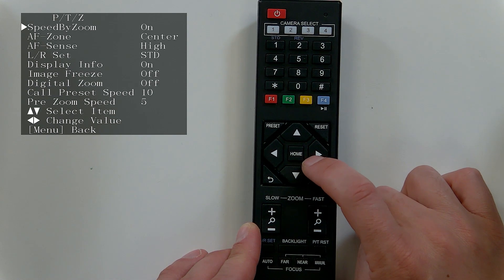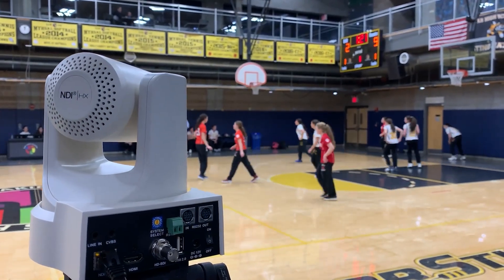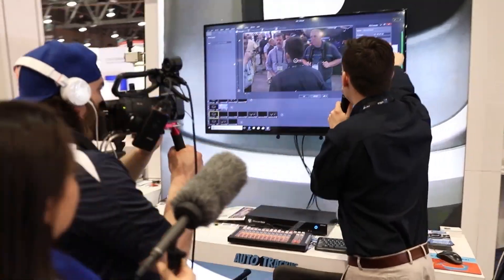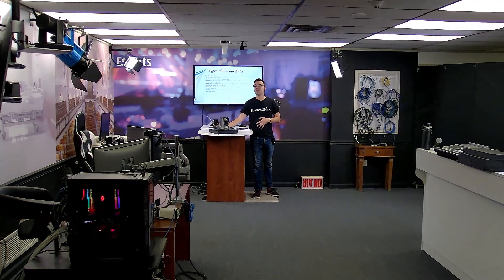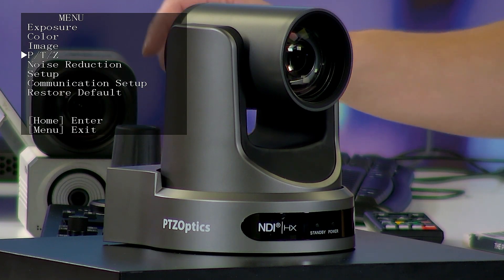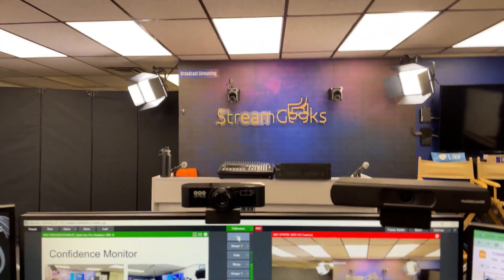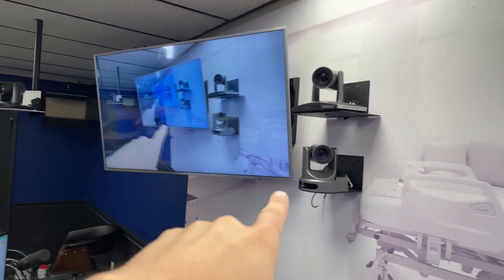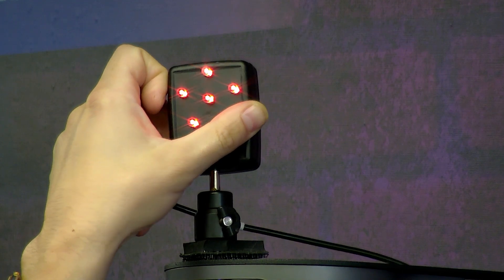PTZ Camera Operator Online Course on Udemy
The PTZ Camera Operator Handbook online course is the essential guide to professional robotic camera operations. Paul Richards, your instructor, is the Chief Streaming Officer for the StreamGeeks. His new book and online course will help you unlock the full potential of your PTZ camera for modern video production.

PTZ cameras are the ideal tool for multimedia professionals involved with live streaming, video production, and video communications. This book outlines the essential aspects of camera operation as it applies to pan, tilt, and zoom cameras. This online course starts with the basics and walks you through everything you need to know including industry innovations such as NDI, DANTE, cloud-based productions and more.